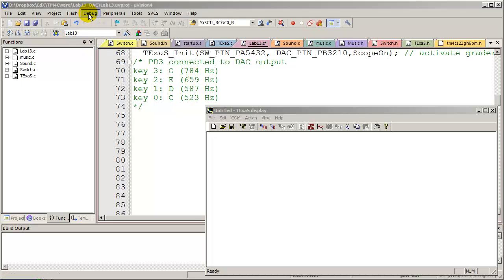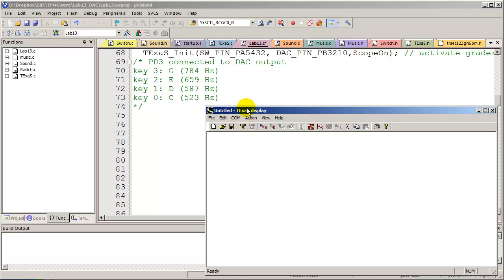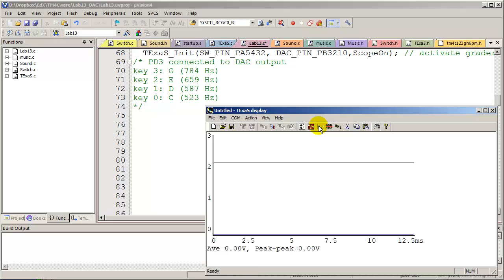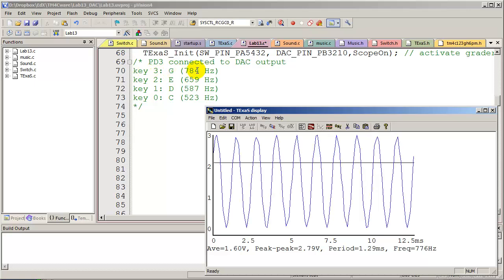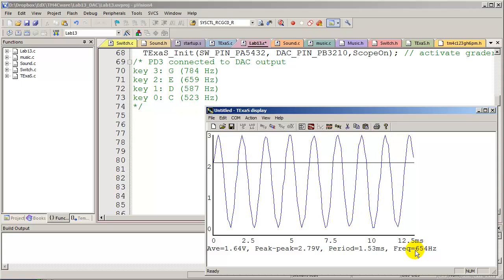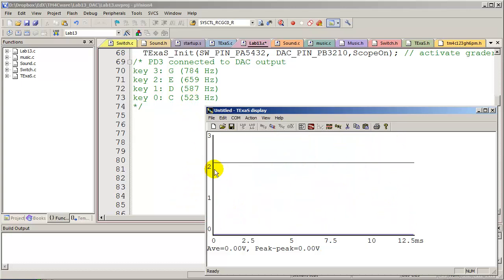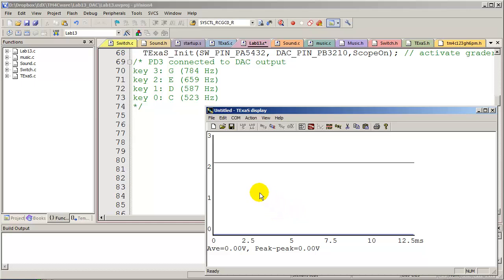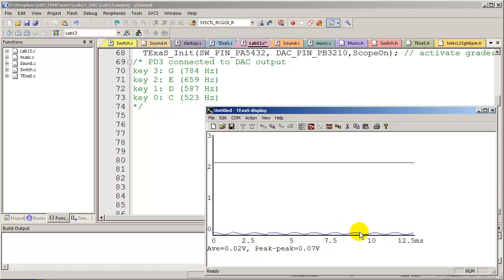Lab13B oscilloscope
Professors Valvano and Yerraballi teach an online class on Embedded Systems. This video shows how use the built-in scope to debug Lab 13.